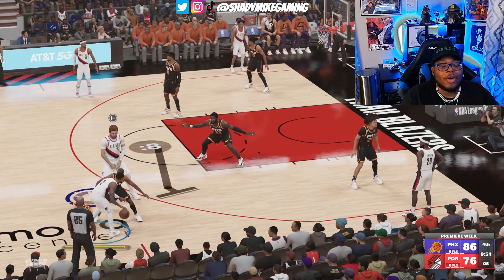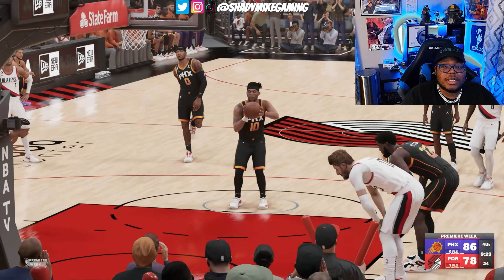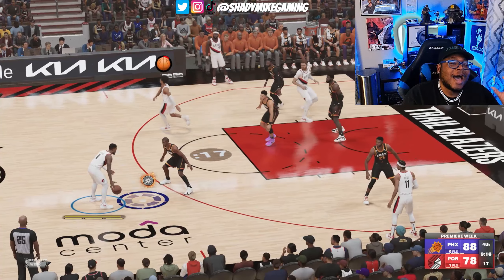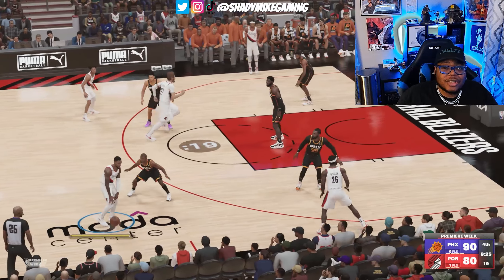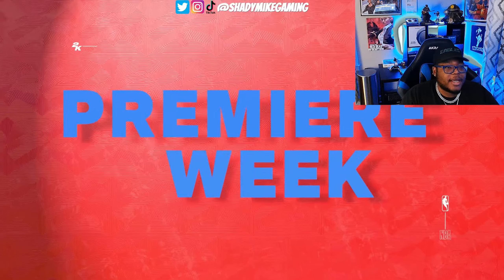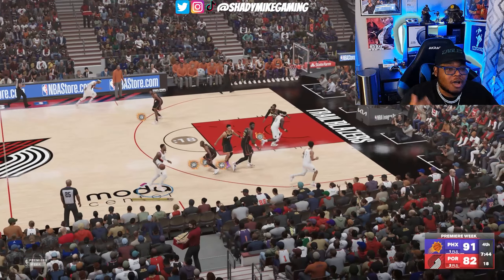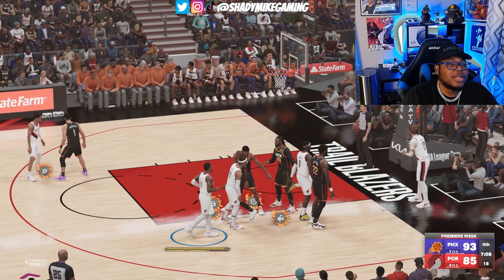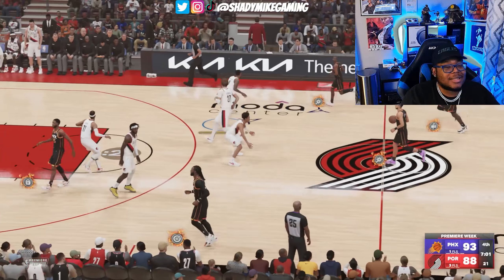These Are The BEST Simulation Sliders Out Right Now NBA 2K23 Slider Set v2 RELEASE*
Thanks for the support fam.

Global Badge Edits:
(+1 to Each for every player in the league)
Limitless Range (ATD Roster already has this)
Agent 3
Middy Magician
Interceptor

Coach Sliders: Mandatory*** (Set for all teams)
Help Defense: 40***
Run Plays Frequency: 95***

Game Difficulty - Custom (I start from HOF)

Quarter Length - 12 Minutes
Fatigue - On
Injuries - On
Game Speed (Next-Gen) - 58
Game Speed (Current-Gen) - 60

Camera angle  :
Nosebleeds
Zoom - 1
Height - 1
Key Zoom - Off
Rev Angle - Off

Controller settings:
Shot timing: Real Shooting % (Personal preference but I will not be testing shot timing this year)
Free Throw Timing: Real Shooting %
Perfect Release: None
Perfect Release SFX: None
Call For Pick And Roll Vs Fade: Auto
Receiver Control: Handoff/Pitch Pass
Defensive Assist Strength: 100
Boxout Assist Strength: 50

Sliders:

User/CPU (Only one Value means the value is the same for both User & CPU)

Free Throw Difficulty - 60
Inside Shot Success – 50/0
Close Shot Success – 50/56
Mid-range Success – 40/47
3PT Success - 56
Layup Success – 47/50
Shot Coverage Impact 50/35
Shot Timing Impact 0
Dunk In Traffic Frequency – 50
Dunk In Traffic Success – 0
Pass Accuracy – 50
Alley-Oop Success – 25
Contact Shot Success – 47/50
Ball Security - 100/0
Body-Up Sensitivity- 100
Pass Speed - 30

Driving Contact Shot Frequency - 100
Inside Contact Shot Frequency - 100
Layup Defense Strength (Takeoff) - 30/100
Layup Defense Strength (Release) - 30/100
Jump Shot Defense Strength (Gather) -1
Jump Shot Defense (Release) - 1
Help Defense Strength - 50
Steal Success - 65/60 (protect the ball)

Attributes

Acceleration – 50
Vertical – 50
Strength – 50/100
Stamina – 60
Speed – 50
Durability - 50
Hustle – 100/70
Ball Handling – 60
Hands – 100/25
Dunking Ability -50
On-Ball Defense – 50
Stealing – 80/50 (I don’t user steal)
Blocking – 50/25
Offensive Awareness - 100
Defensive Awareness – 100
Offensive Rebounding - 25/10 (Non ATD I had this at 20 for CPU)
Defensive Rebounding – 25/15 (Non ATD I had this at 15 for user)
Offensive Consistency - 75
Defensive Consistency - 60
Fatigue Rate – 45
Lateral Quickness - 50

Tendencies

Take Inside Shots - 50
Take Close Shots – 50
Take Mid-range Shots – 75
Take 3PT Shots – (50 ATD) / (Default 100)
Post Shots – 40
Attack The Basket - 65
Look For Post Players –40
Throw Alley-Oops - 100
Attempt Dunks – 50/100
Attempt Putbacks – 100/50
Play Passing Lanes – 100
Go For On-Ball Steals – 100
Contest Shots - 100
Backdoor Cuts – 50

Fouls

Over the Back Foul - 100
Charging Foul - 100
Blocking Foul - 100
Reaching Foul - 100
Shooting Foul - 100/55
Loose Ball Foul - 100
Illegal Screen Frequency- 100

Movement Sliders:

Speed with Ball (Max rating) - 75
Speed with Ball (Min rating) - 45
Acceleration with Ball (Max rating) - 75
Acceleration with Ball (Min rating) - 45
Speed without Ball (Max rating) - 69
Speed without Ball (Min rating) - 34
Acceleration without Ball (Max rating) - 69
Acceleration without Ball (Min rating) - 34